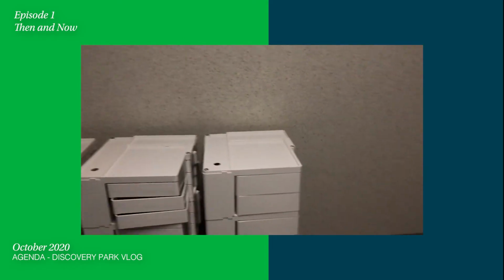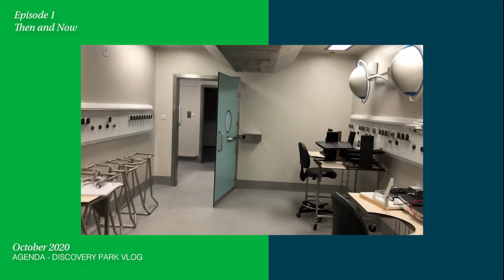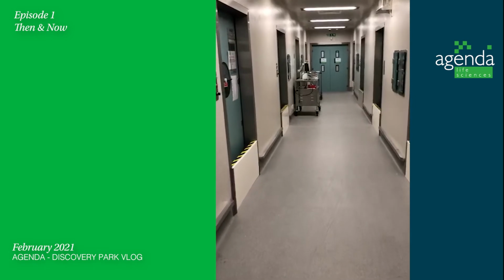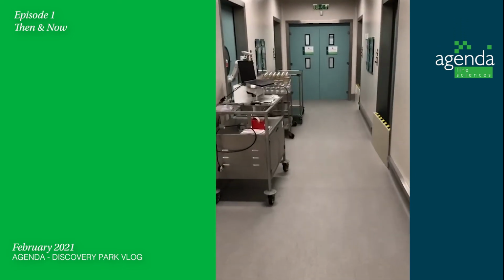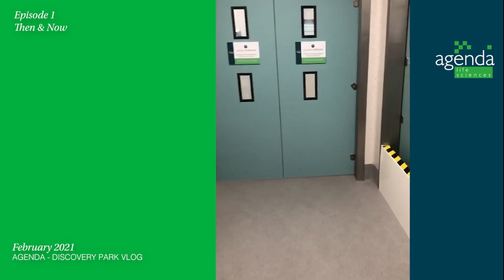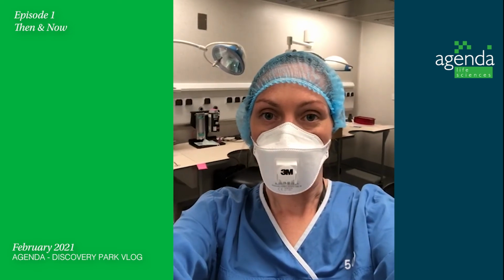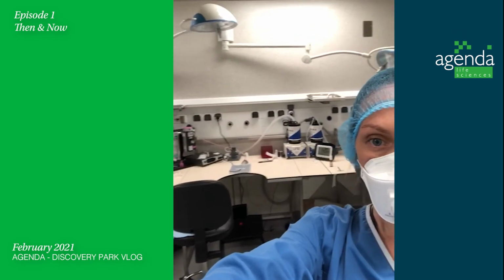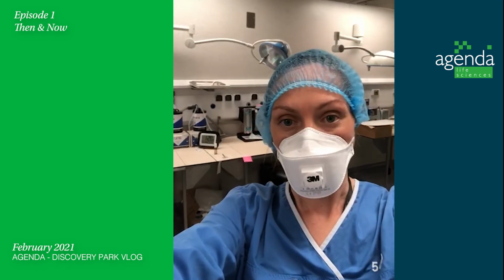Discovery Park Vlog Series | Episode One | Then and Now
The Facility Management team at Agenda Life Sciences documented their biggest project to date - recommissioning a 10,000 IVC capacity research facility for use as a multi-tenant research centre of excellence.

This is episode one of four vlog episodes themed around the following topics –

• Then and Now
• Caring for Animals and Staff
• Maintaining Biosecurity
• Ensuring Compliance